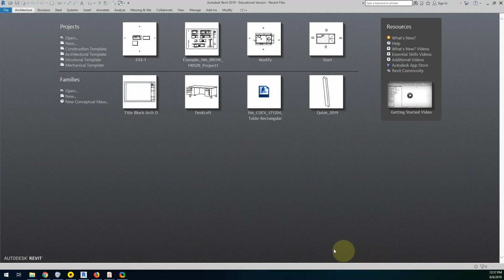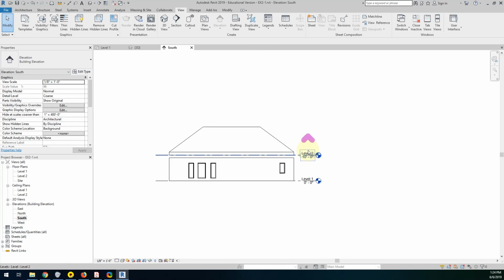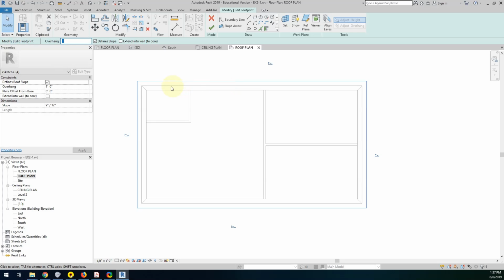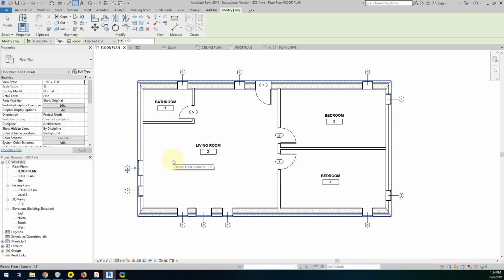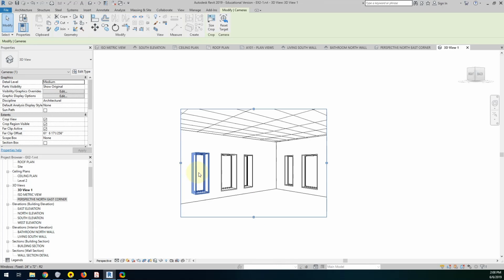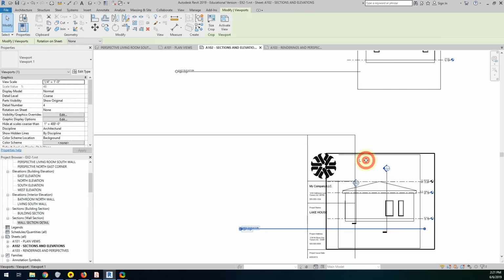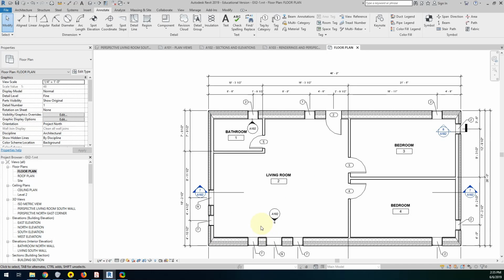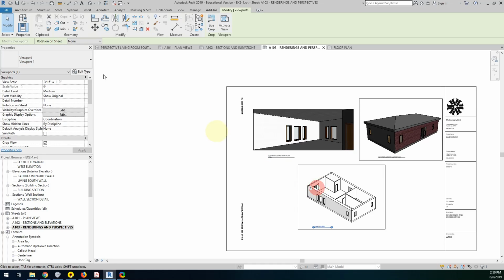Project1 Revit 2019